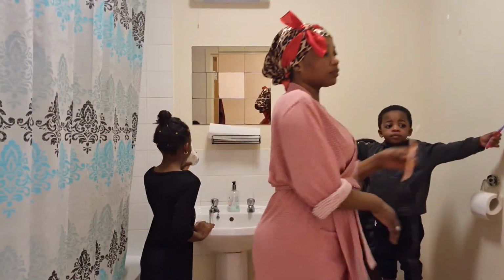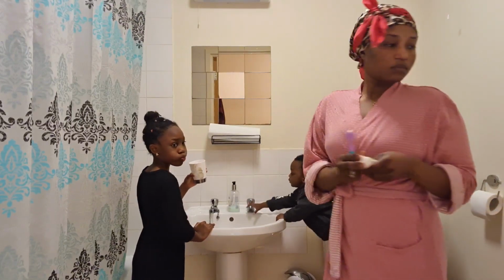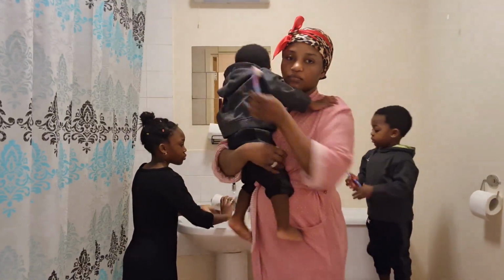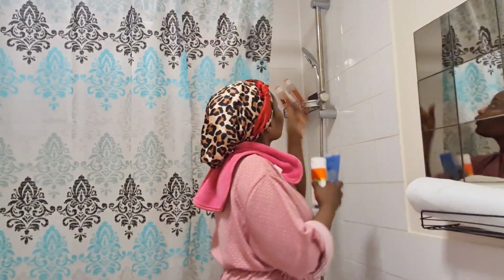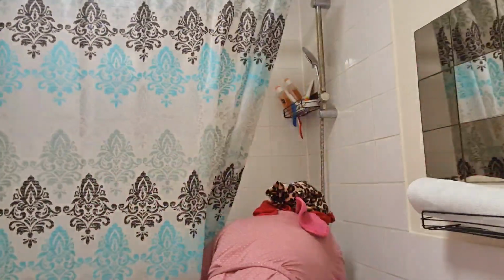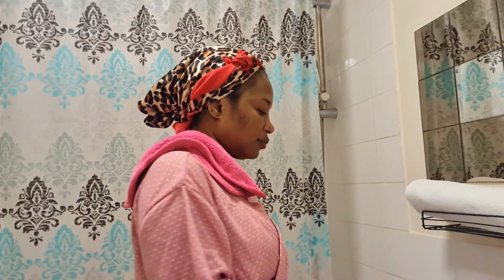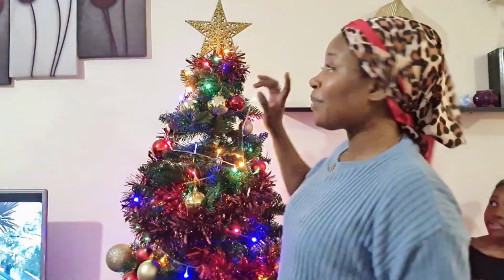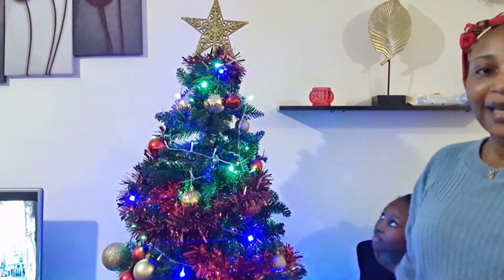OUR MORNING ROUTINE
Hi family hope you're all doing well. The marfo family is happy to come your way with another video.